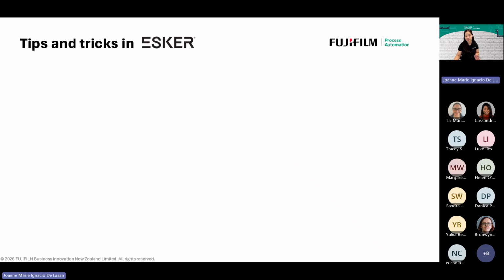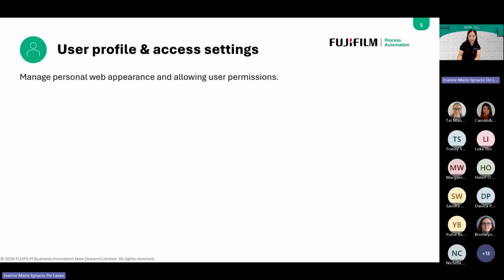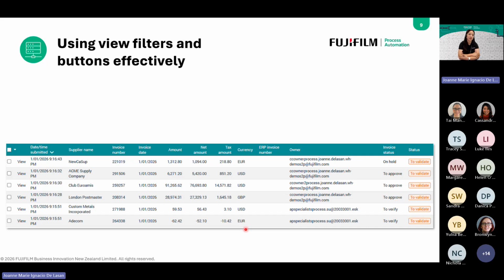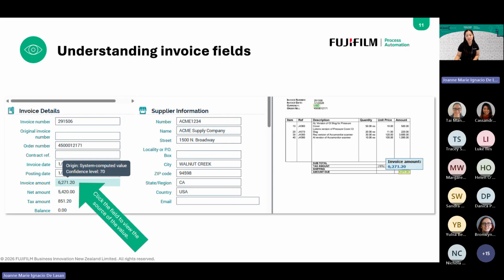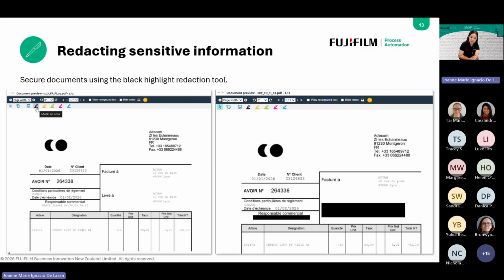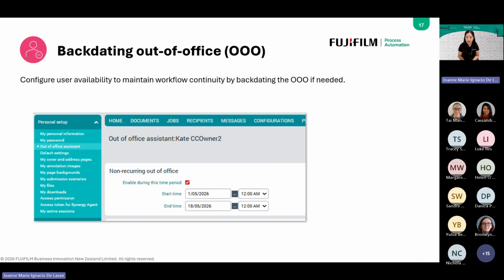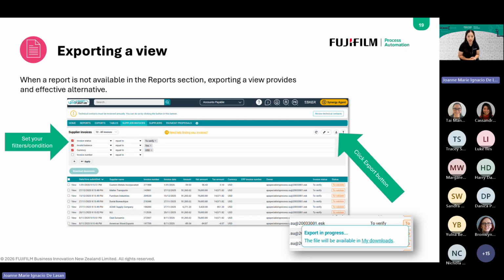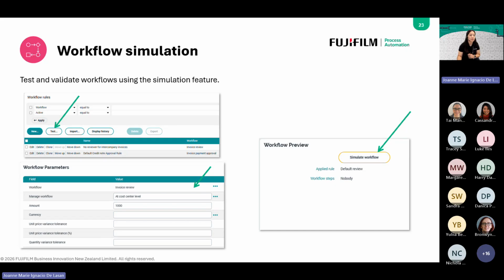Unlock the full potential of Esker: Tips & tricks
Unlock the full potential of Esker in this engaging Tips & Tricks session designed for users of all experience levels. This webinar is packed with practical ideas, smart shortcuts, and creative ways to get more out of Esker in your everyday work.

Features and capabilities that are often overlooked are highlighted. The presenter also shared simple tweaks that can make a big difference, and explore fresh approaches to help you work faster and more confidently in the Esker platform.

If you’re looking to level up your Esker experience and pick up ideas you can start using straight away, watch this webinar recording now.
Key takeaways:
• Uncover hidden and underused Esker features that can make daily tasks easier
• Learn clever tips and shortcuts to streamline your workflows
• Discover new ways to optimise efficiency and reduce manual effort
• Improve confidence and consistency in how you use Esker
• Take away practical ideas you can apply immediately